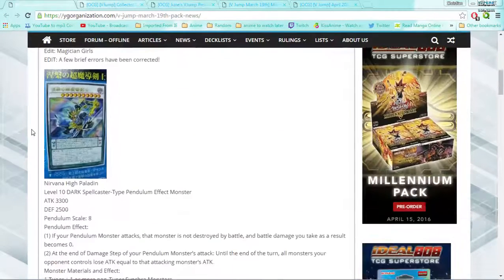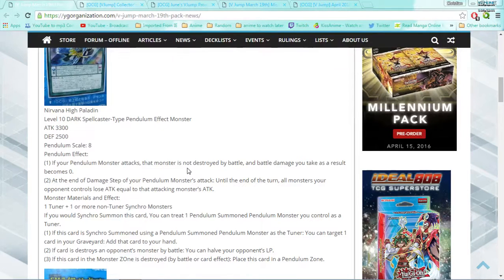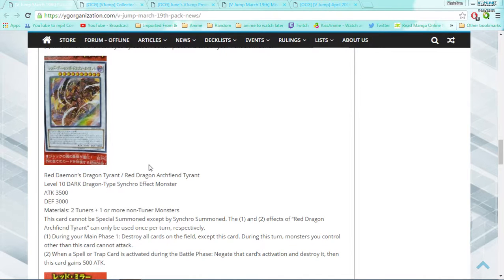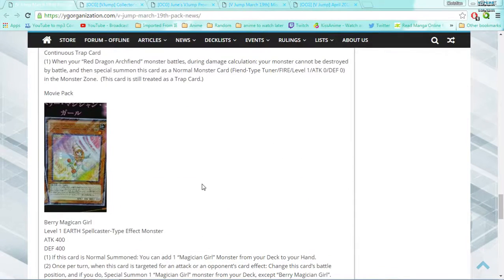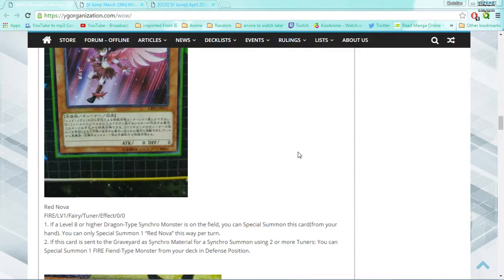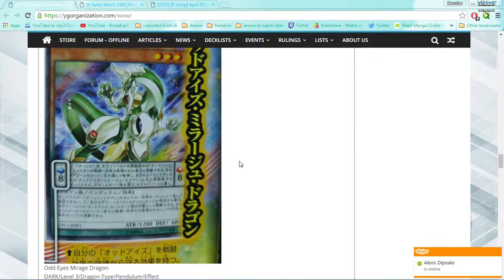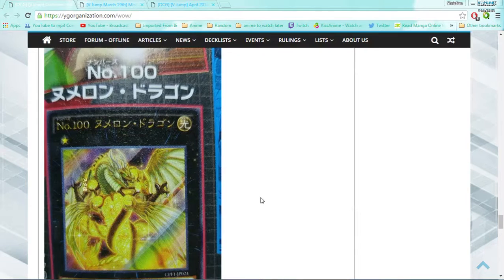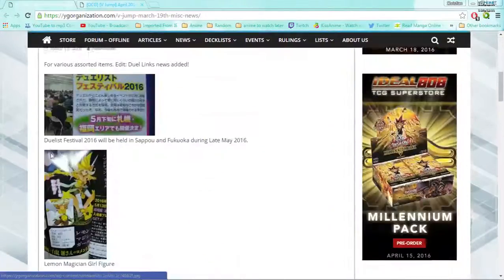V Jump Leak Discussion-Pendulum Synchro!